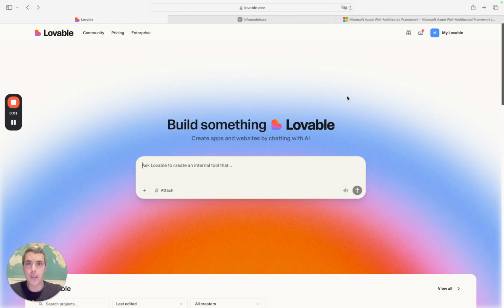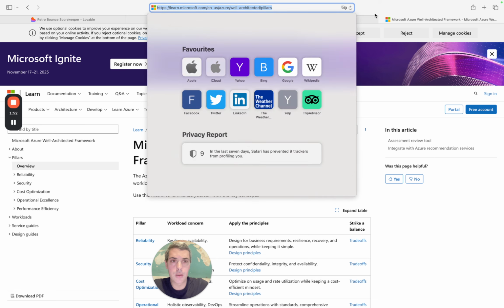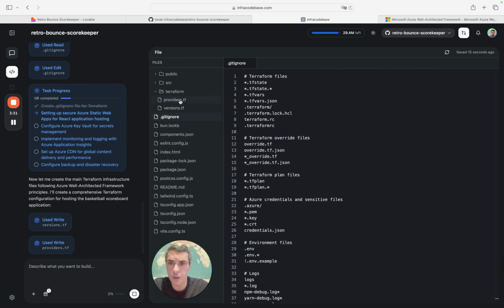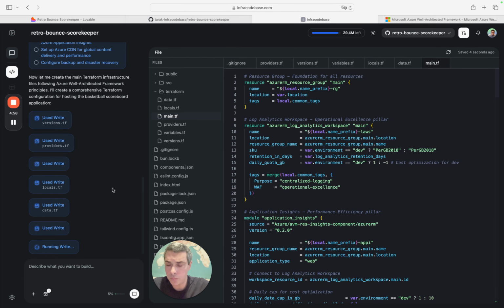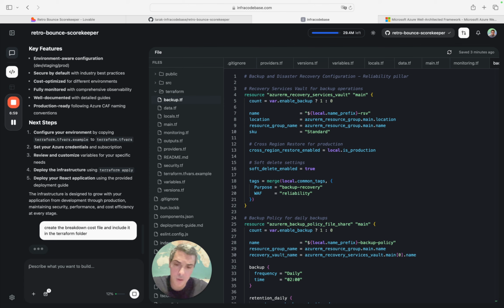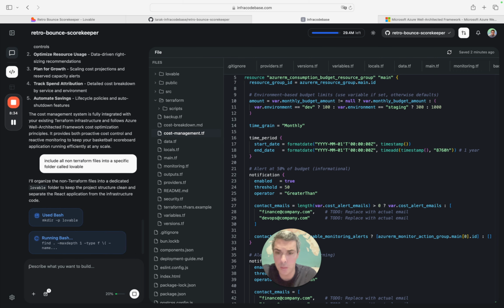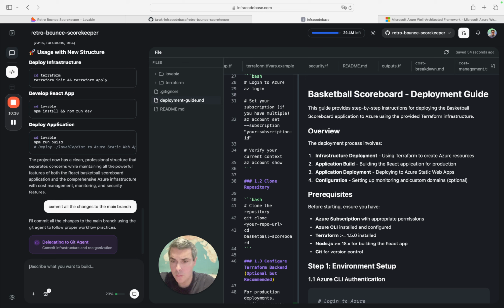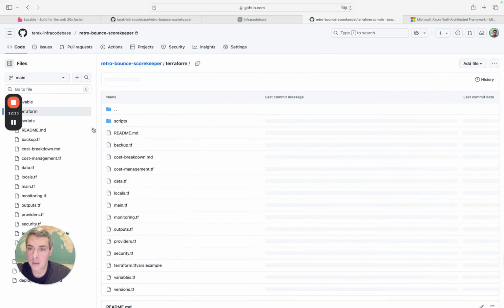Lovable x Infracodebase: from a React Frontend to a production-ready Azure infrastructure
▬▬▬▬▬▬ Useful info 🔗  ▬▬▬▬▬▬
If you love it, share it and earn 50,000 tokens for each new user who signs up through your link.

To reproduce what I have done in the video, follow these steps:
1. Create your app or website on Lovable.com
2. Sync your project to GitHub once you’re done
3. Import the repository into Infracodebase
4. Start building your infrastructure.
It could be done on single cloud (Azure, AWS, GCP, etc) or on multi cloud. You can choose the IaC language you prefer.
In this example, I used Terraform.

Would love your feeback!